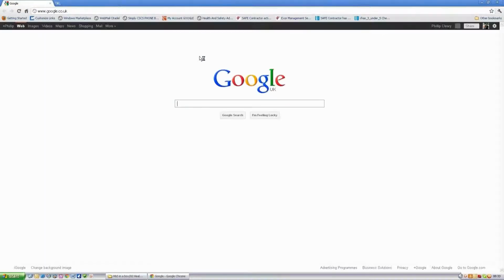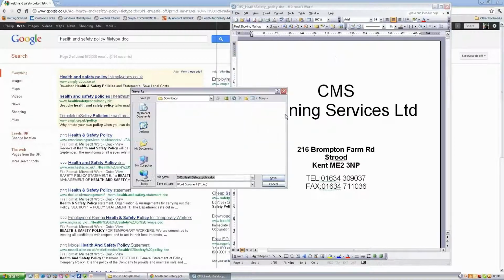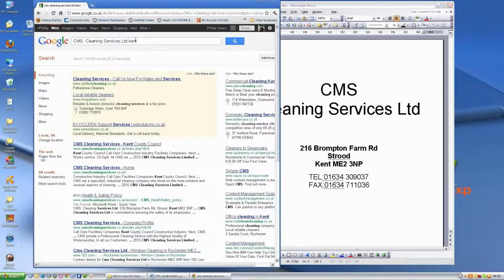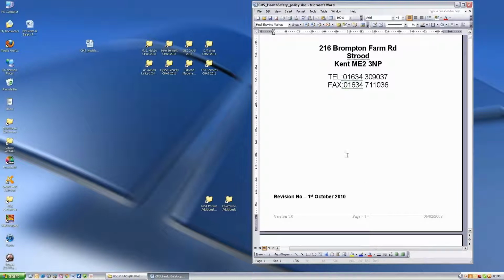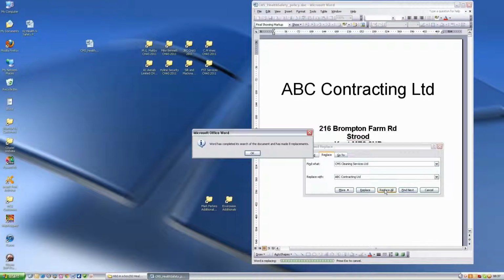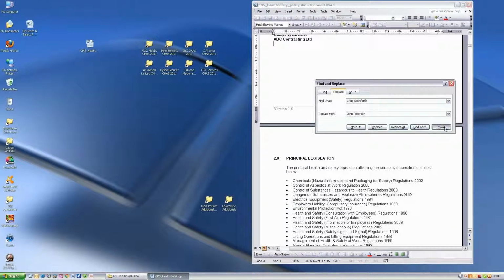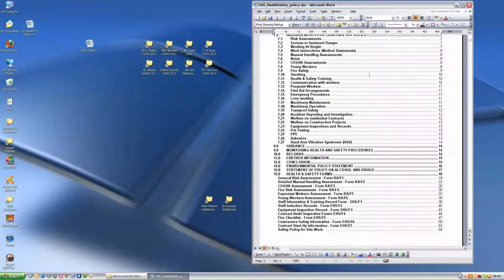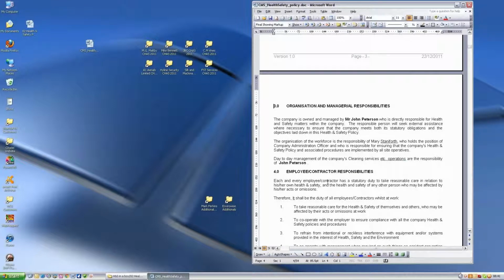Downloading and changing health and safety policies Part 1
Health and Safety Advice Downloading and Changing Someone else's Health and Safety Policy

Health and Safety Adviser
Health and Safety Policy
Risk Assessments
Competent Person